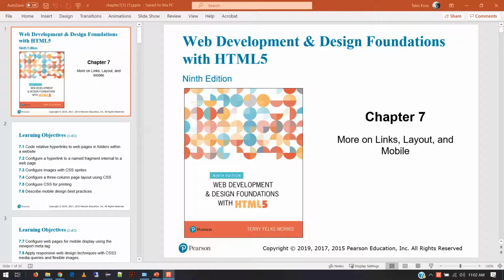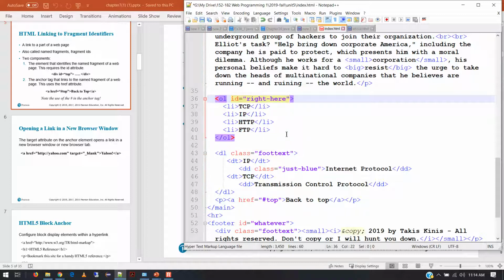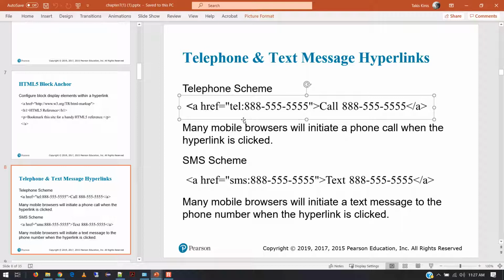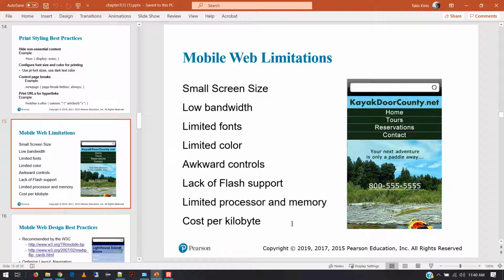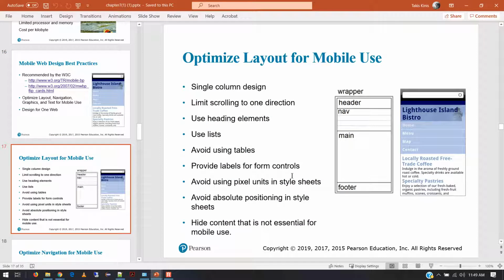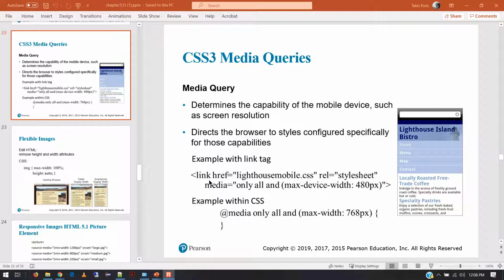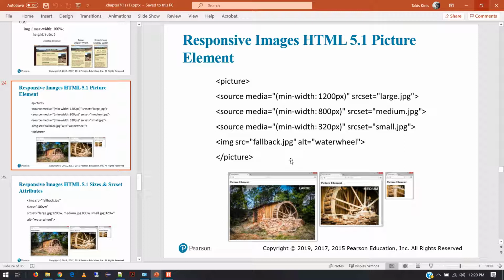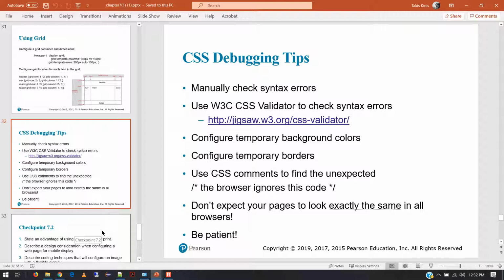Web 1 - Chapter 7 Lecture / Demo - Fall 2019